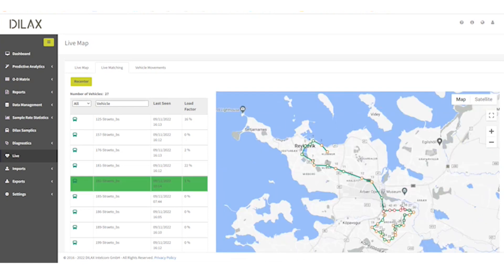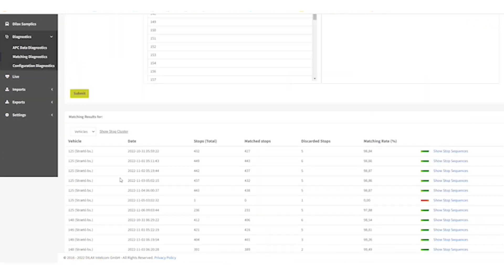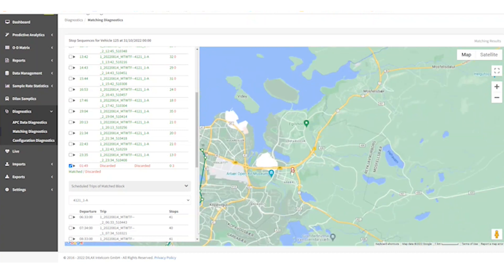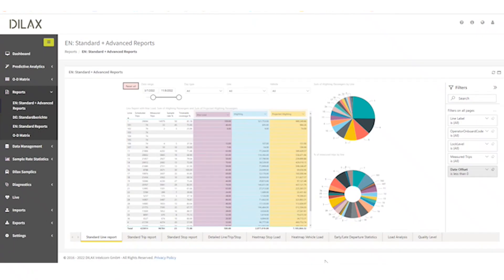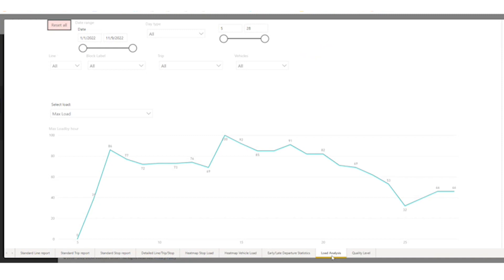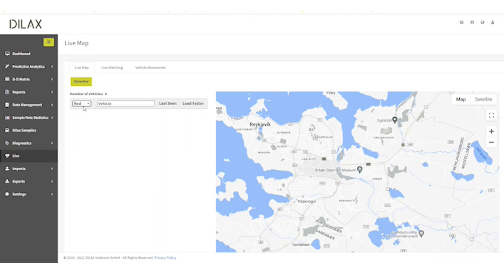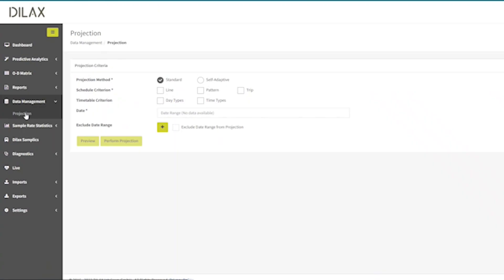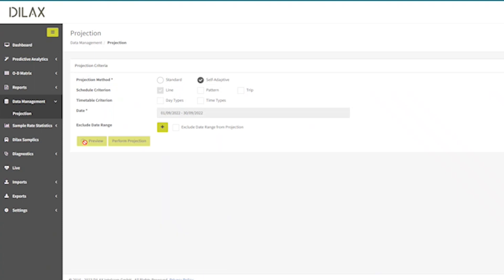DILAX Citisense® Simply Explained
DILAX Citisense® is the data analytics software that transforms Automatic Passenger Counting (APC) data in conjunction with other data sources into valuable insights and knowledge. It helps transport operators, authorities, and traffic planners to better understand passenger behavior so they can make the right operational and strategic decisions.

The software can process different types of data that can be easily imported. First and foremost, of course, APC data, not just from various DILAX sensors but also from third-party sensors. Therefore, the software is not limited to any specific APC hardware. Further, DILAX Citisense® can process schedules, and additional data such as Wi-Fi data, ticketing data, and weather data can be added for further analysis and observing trends.